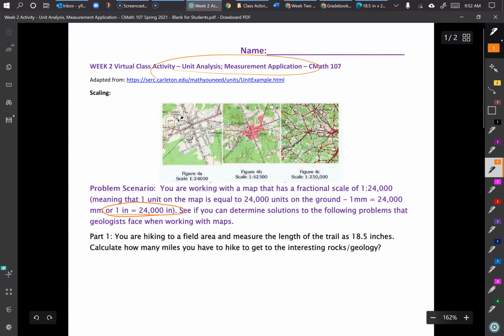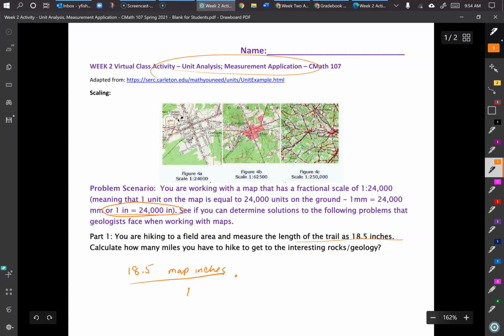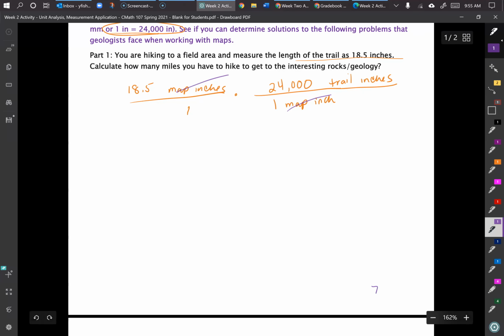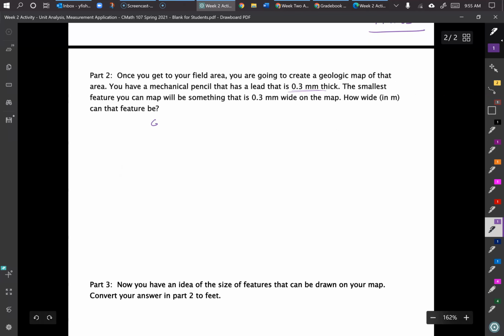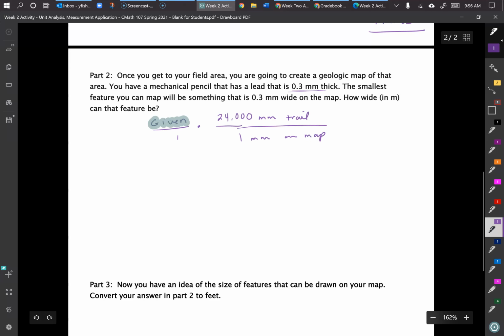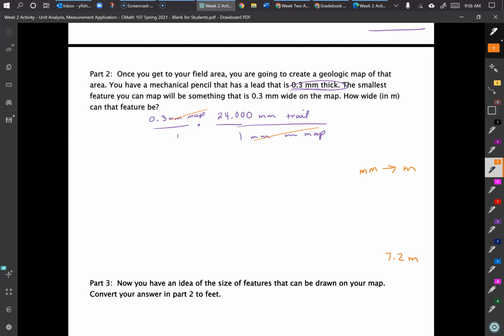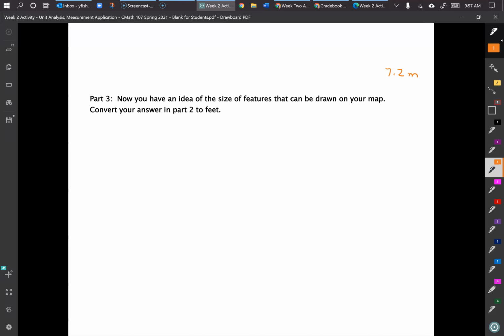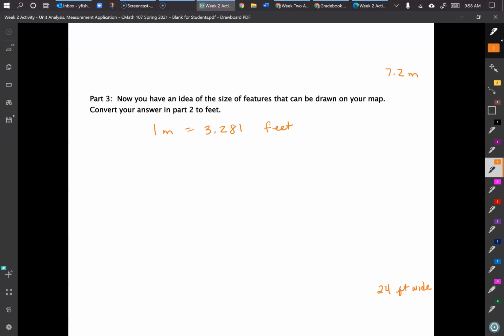Unit Analysis Geology Activity CMath 107